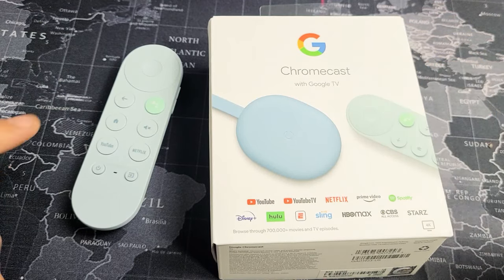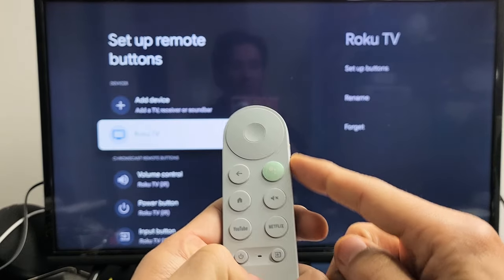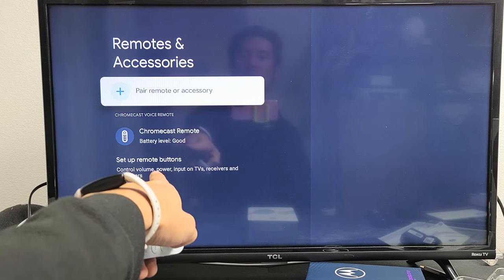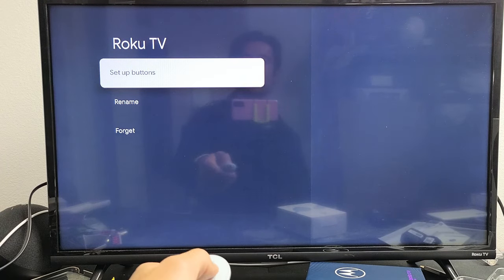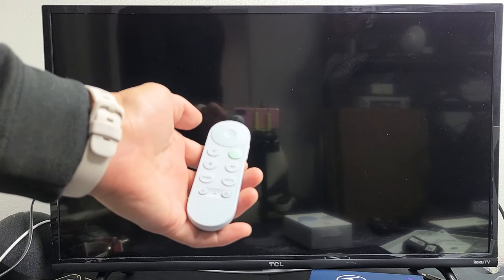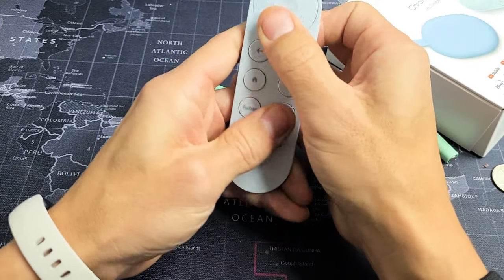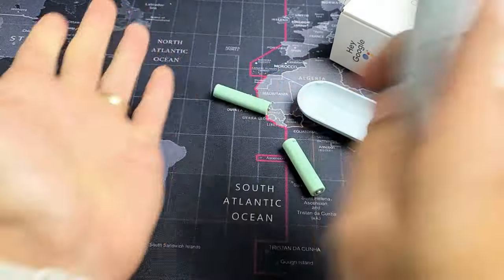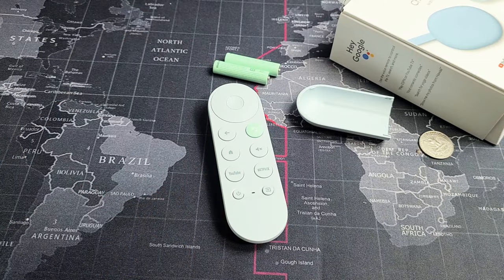Chromecast w/ Google TV Remote Not Working Correctly? Try this First!!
I show you how to fix a Chromecast with Google TV Remote controller that is not working properly. Maybe you have one button not working (power button, volume buttons, source button) or several buttons or maybe the remote has a delayed slow response or other remote issues.